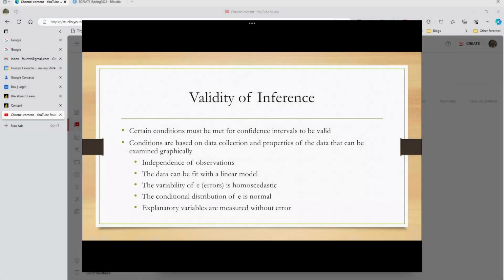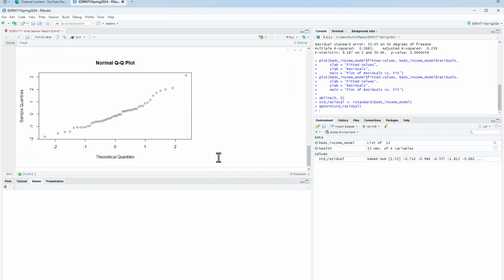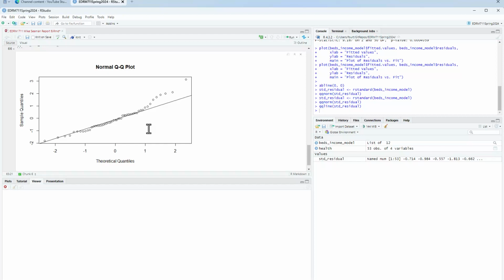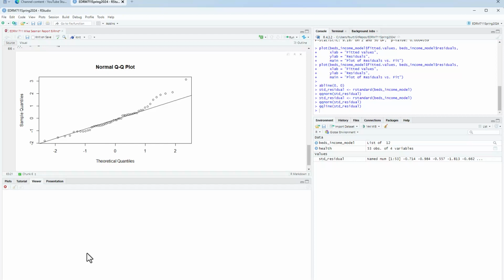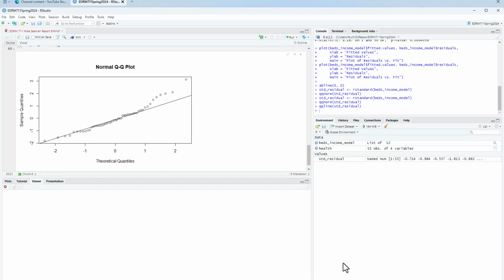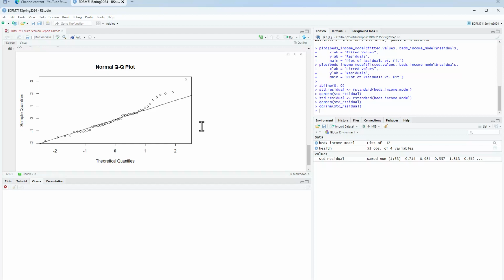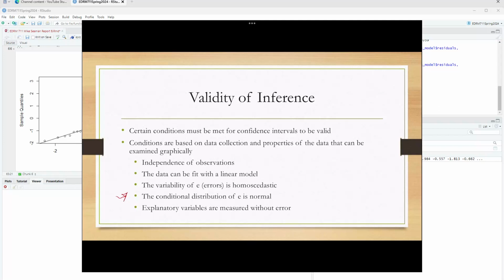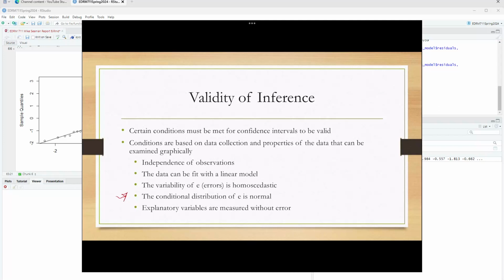Modeling Response Variables Part 13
I continue discussing the conditions for valid inference, this time showing a Q-Q plot and talking about error of measurement for our explanatory variables.